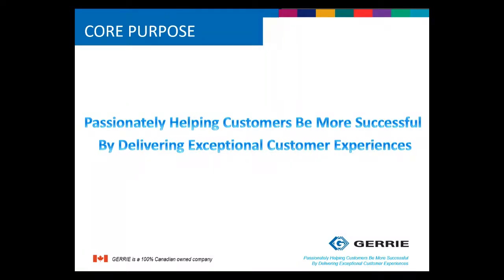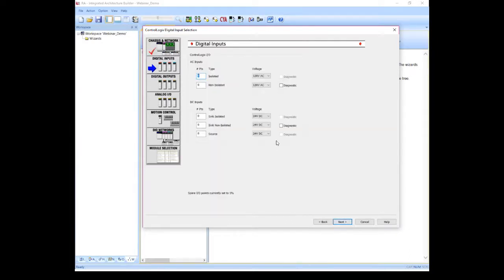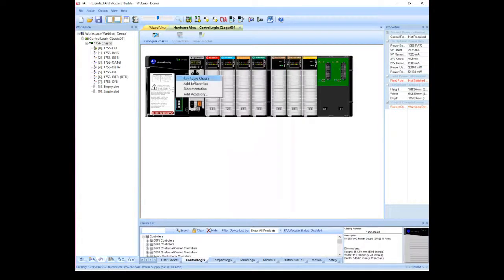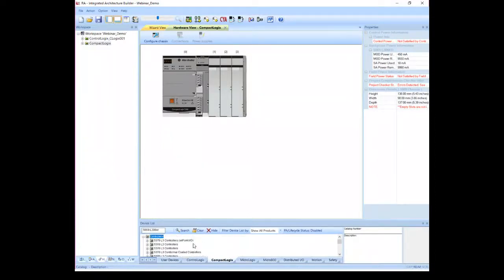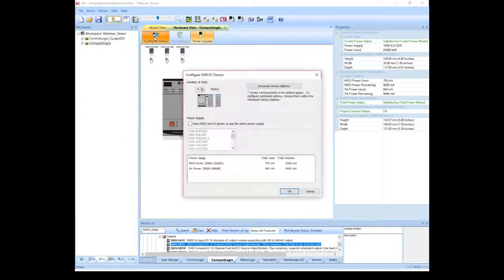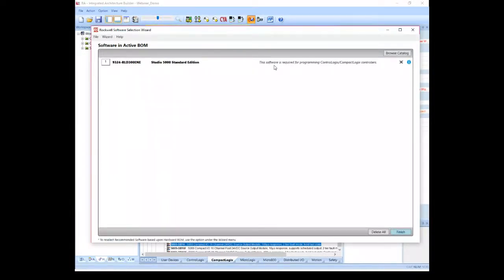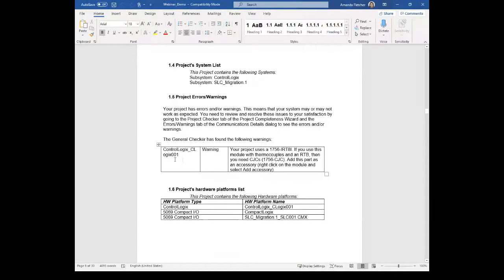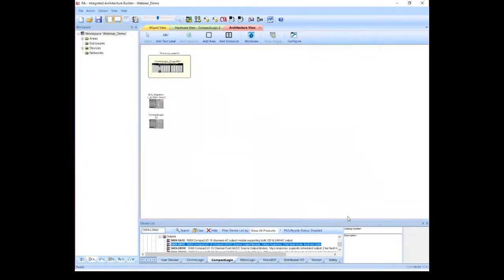Gerrie TechTips - Introduction to IAB Webinar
Join Amanda Fletcher of the Gerrie Electric Team as we take a look at the Integrated Architecture Builder software and tools and features built in that can speed up your project design and execution.